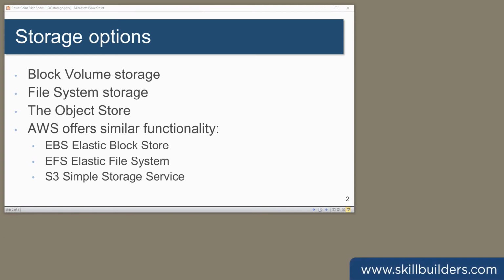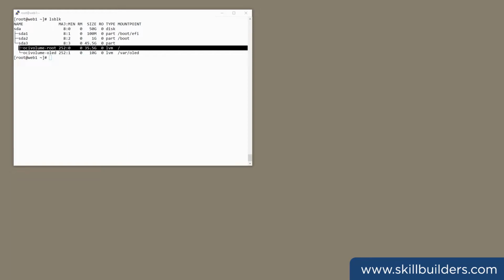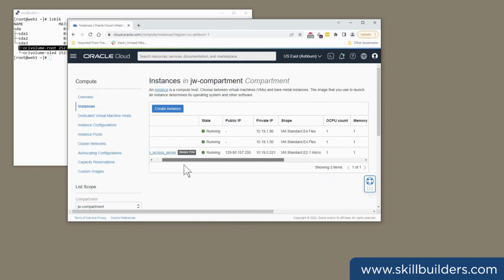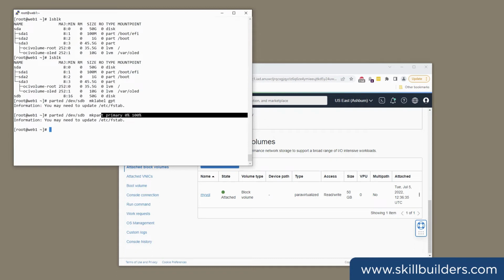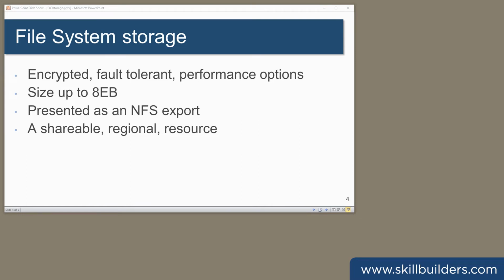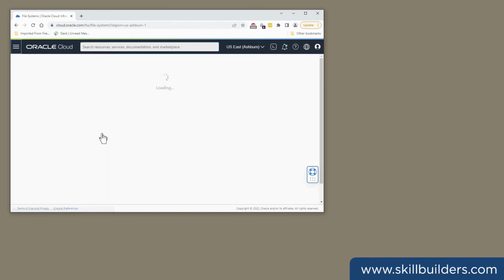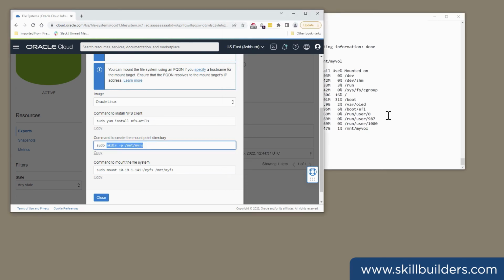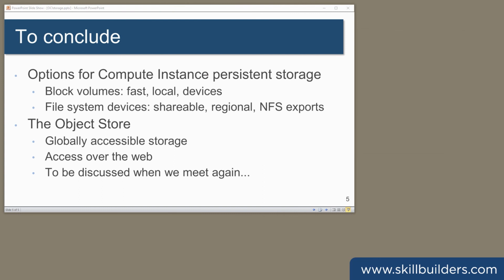OCI Storage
Your OCI Compute Instances will be created with a Boot Volume. That isn't enough. Most instances will also need at least one additional Block Volume and more than likely File System volumes as well. This demo goes through creating and attaching these, including the very useful capability for shared, concurrent, access to File System volumes from multiple Compute Instances.

Contents of this video:

00:00 - Lesson 1: Storage Options

00:59 - Lesson 2: Demonstration

06:47 - Lesson 3: Types of Storage

12:19 - Summary to OCI Storage

Attend instructor-led online class with this instructor, Oracle Certified Master John Watson of SkillBuilders!